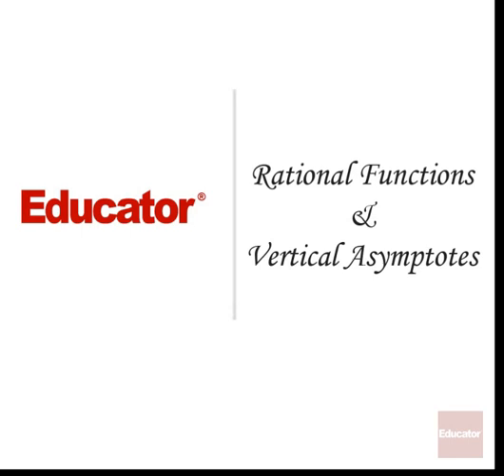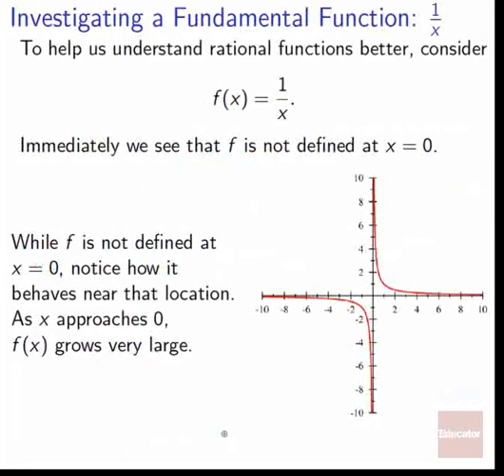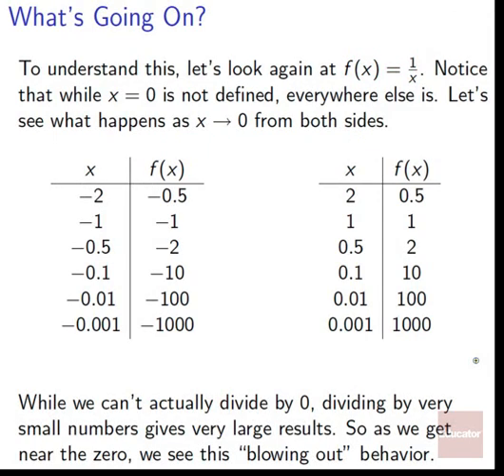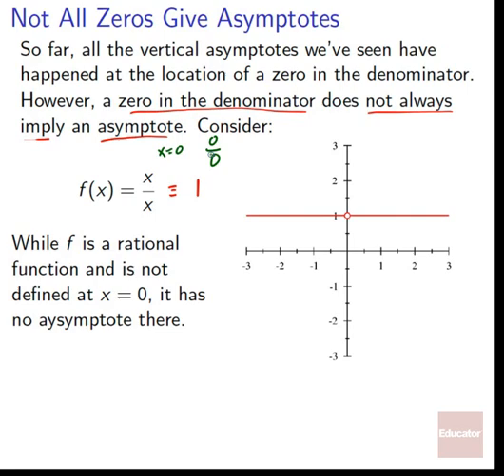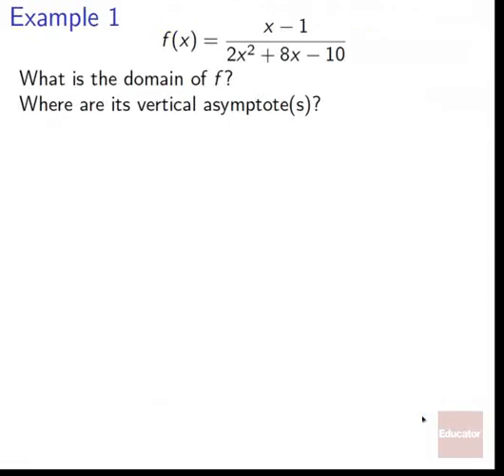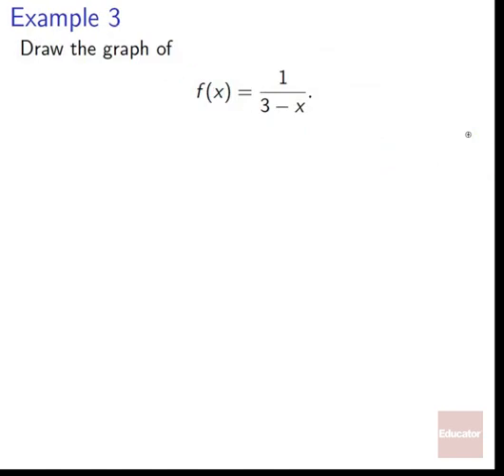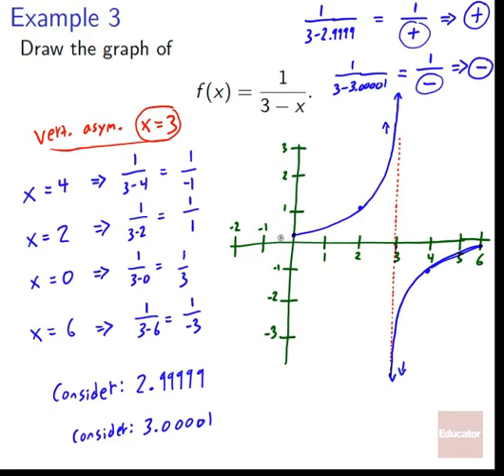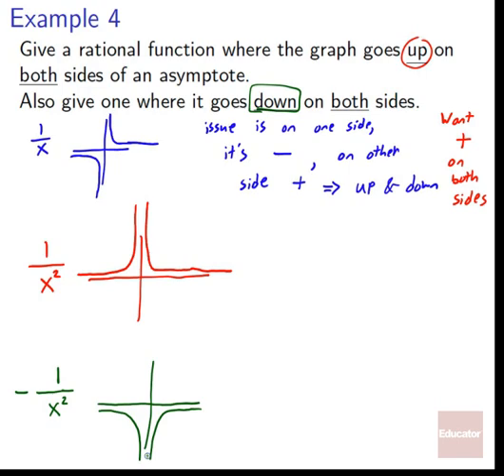Rational Functions and Vertical Asymptotes